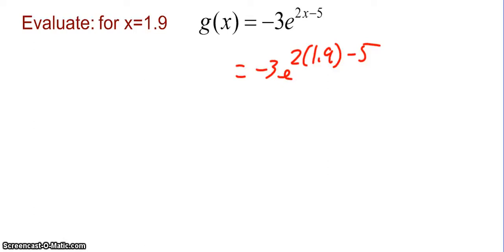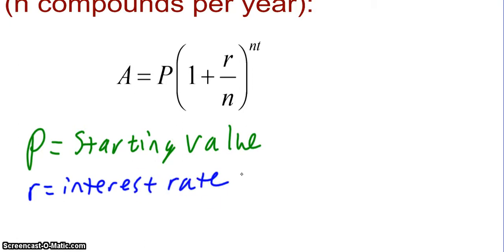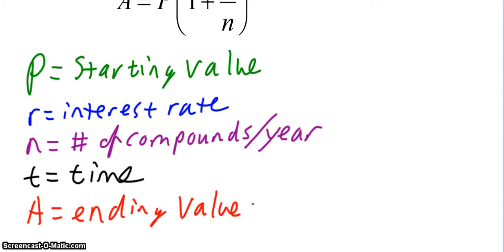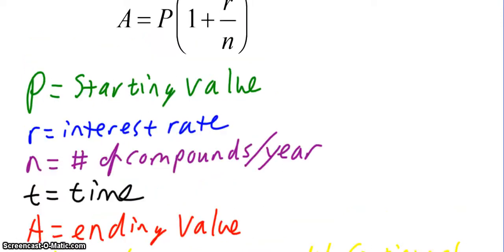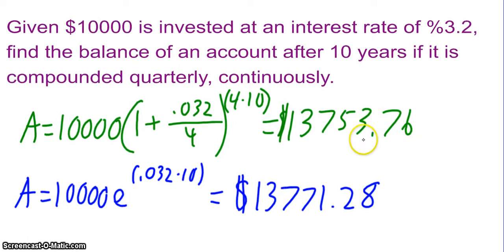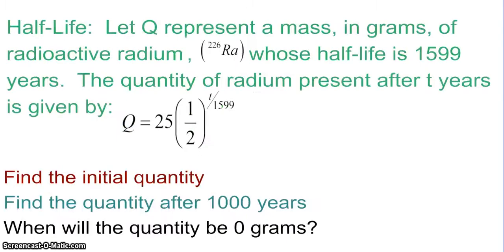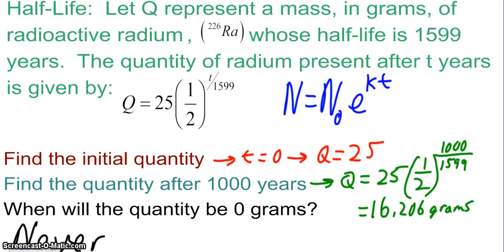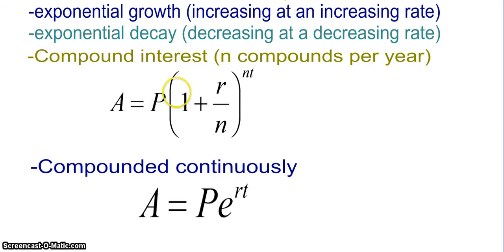exponential functions part 2